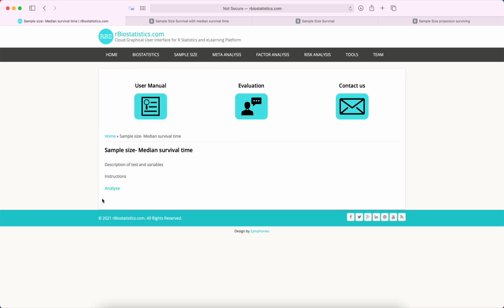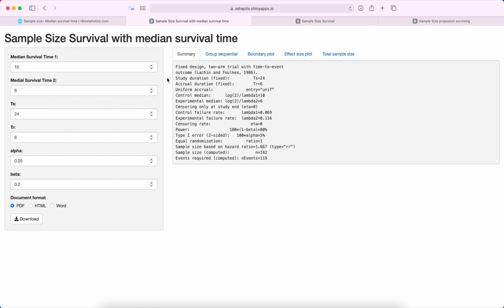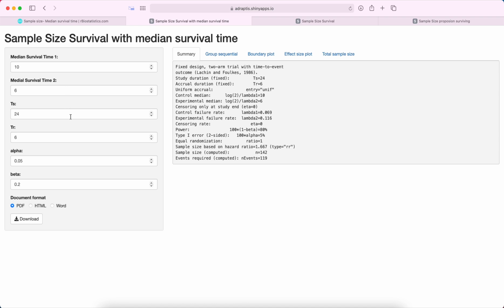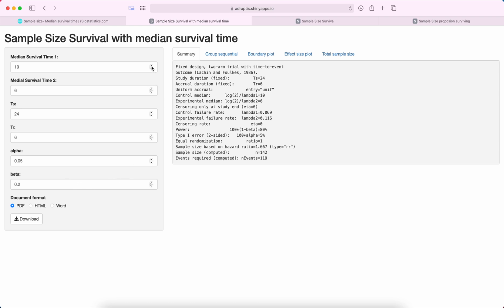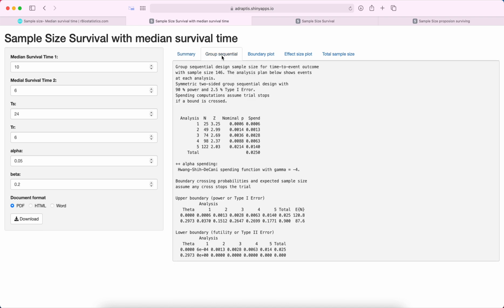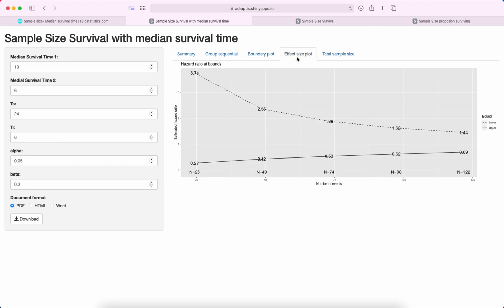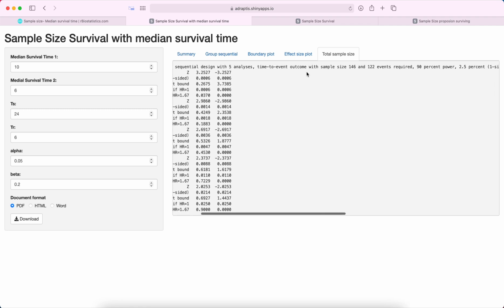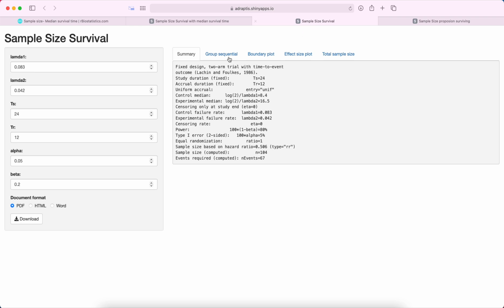Survival Sample Size Calculator - Worked Example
Worked example of how to conduct sample size calculations using survival time.

Recorded by: Daniel Richardson